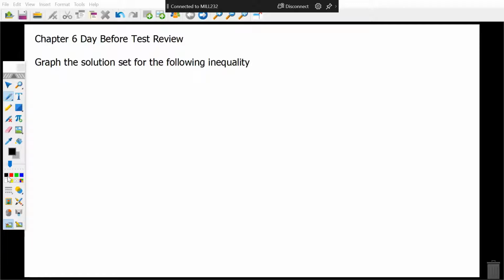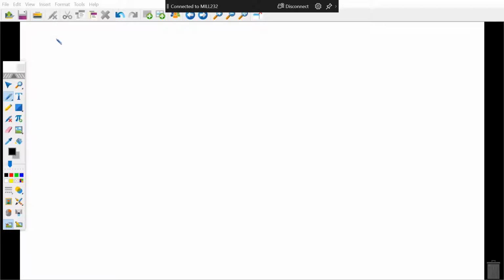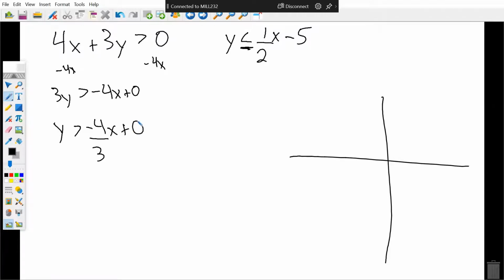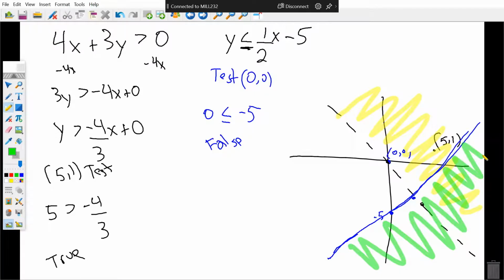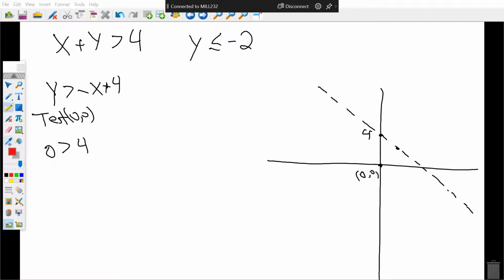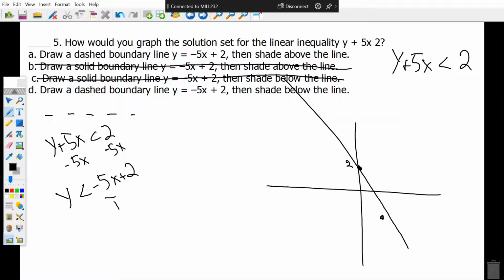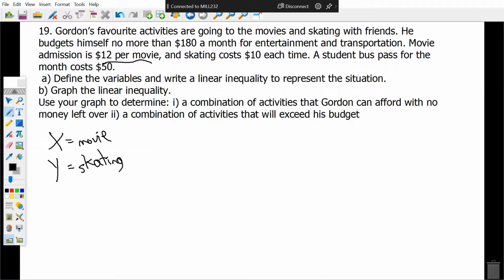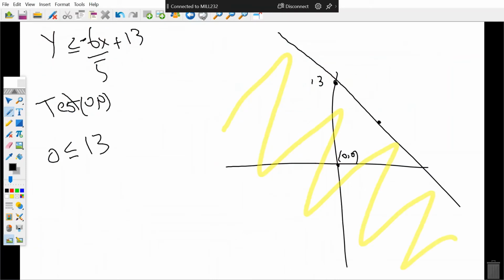Test Review Graphing Systems of Linear Inequalities